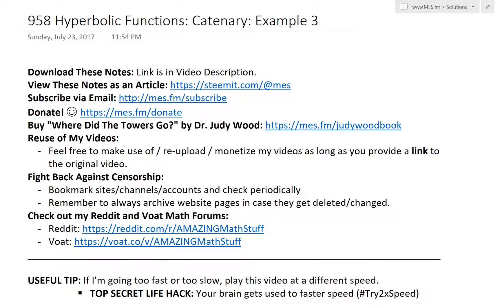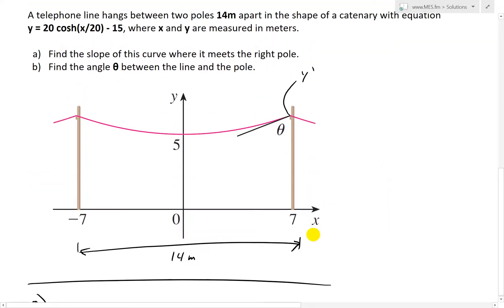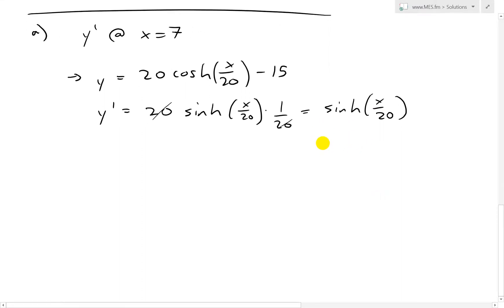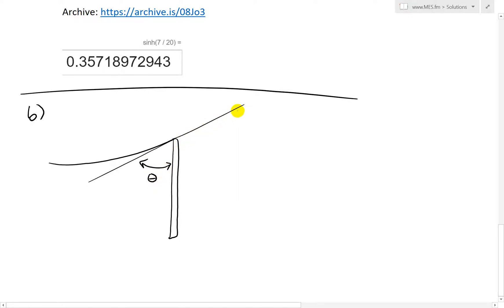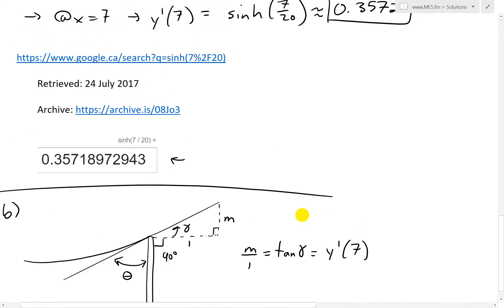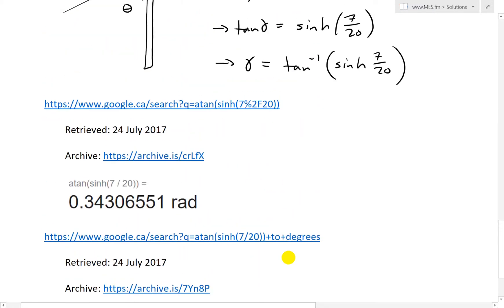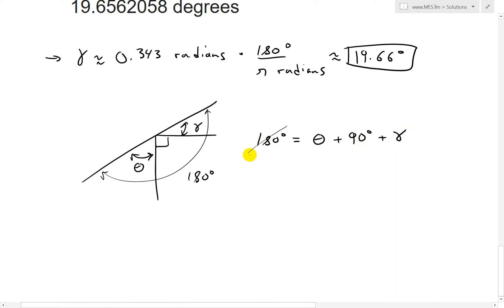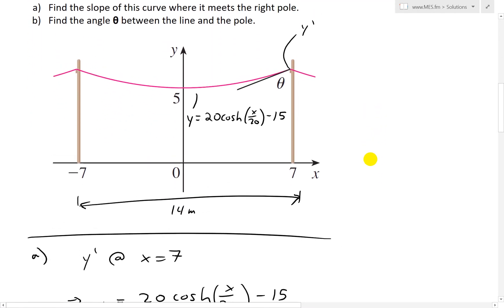Hyperbolic Functions: Catenary: Example 3: Telephone Lines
In this video I go over another example on catenary hyperbolic functions, and this time determine the slope and angle at which a telephone line is sagging between two poles. Telephone lines are usually left hanging between poles and thus it is important to be able to engineer the distance and length of the lines at each segment. Using the equation of a catenary I show how we can find the slope of the catenary at the telephone line pole and from there workout the angel between the catenary and the pole. This is a simple yet important example in understanding the mathematics behind everyday objects such as the telephone lines around us, so make sure to watch this video!